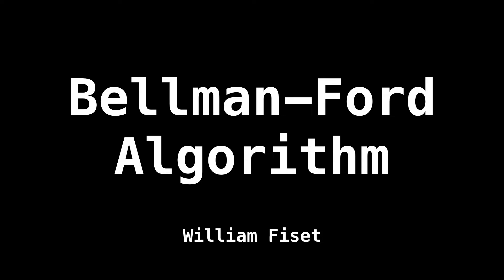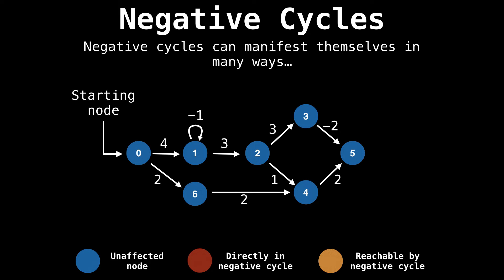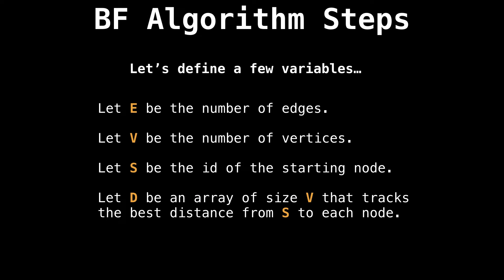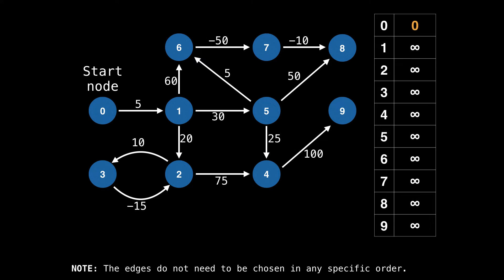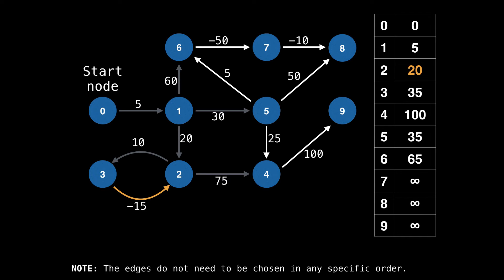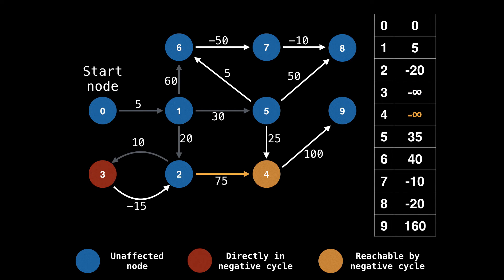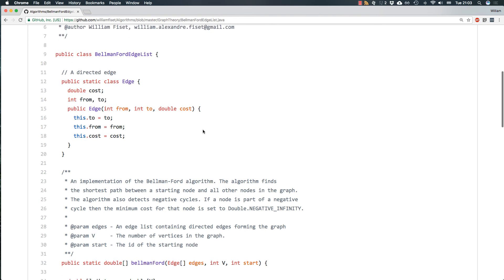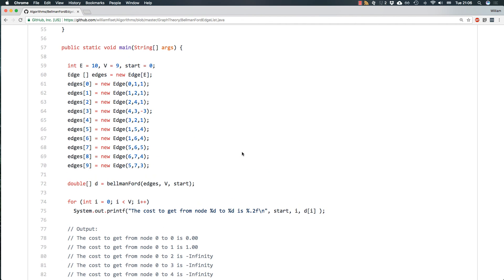Bellman Ford Algorithm | Shortest path & Negative cycles | Graph Theory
Bellman Ford algorithm explanation video on how to find the shortest path and handle negative cycles.